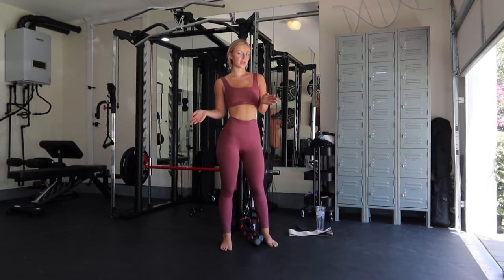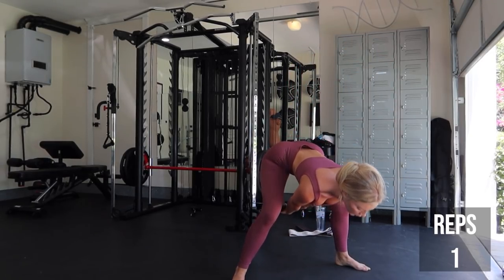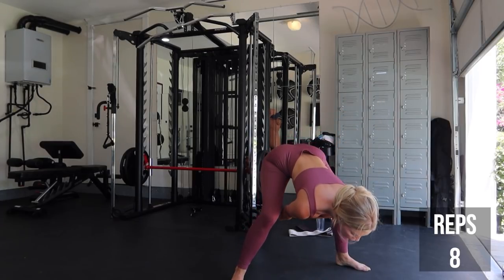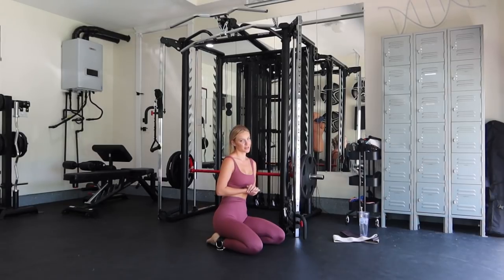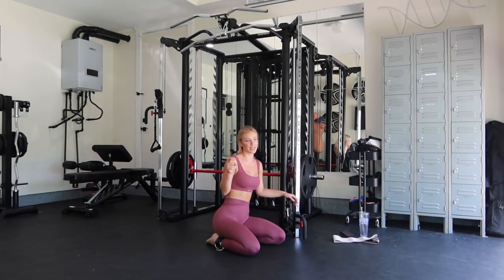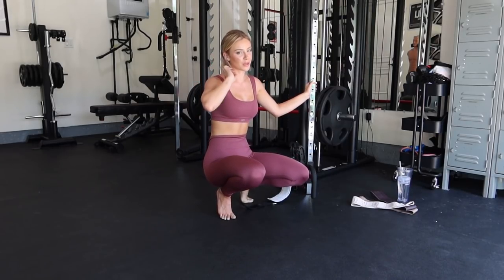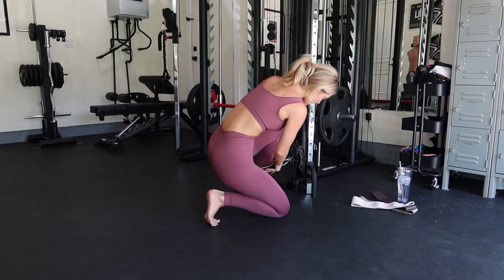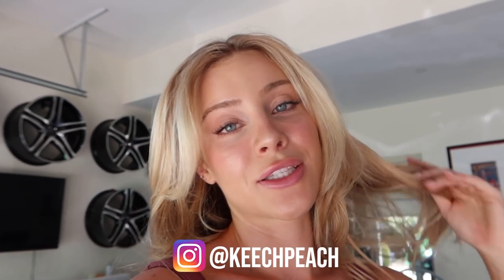Quick Booty pump | 5 Minutes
GET NEW BOOTY BANDS  👇🏻

Hi Peaches!

Repeat this cable circuit for 4 sets of 10 - 12 reps!  To add an extra level of difficulty, try the squat with booty bands! Link above if you need some THICC bands! 💪 ☀️

Movements:
Cable Pull Through
Cable Squat
Cable Lying Kickback

Comment a workout you would like to see in the comments below!

Power Your Workout with Celsius